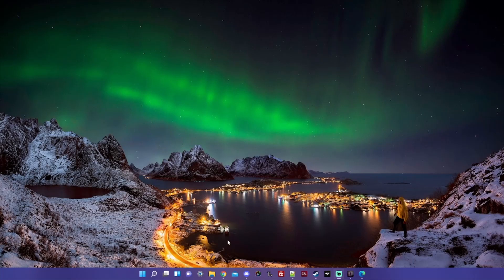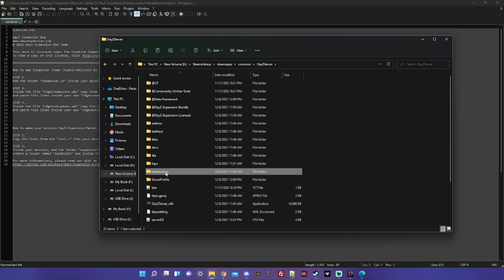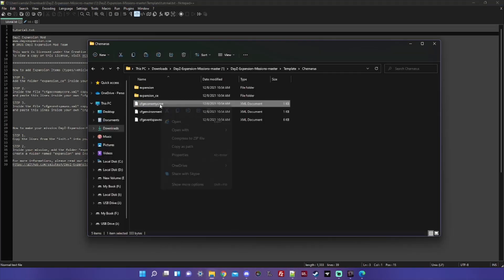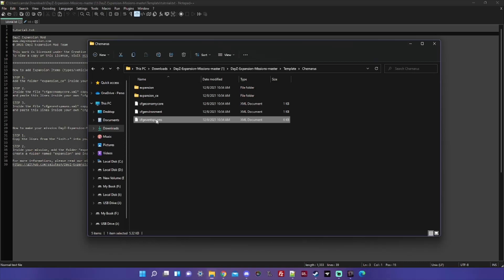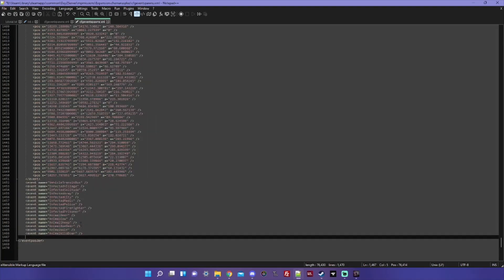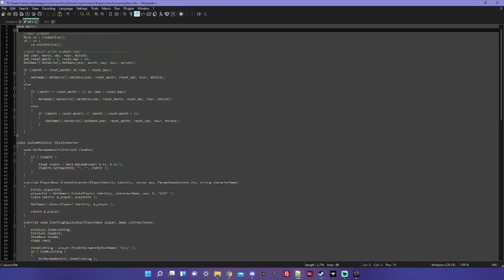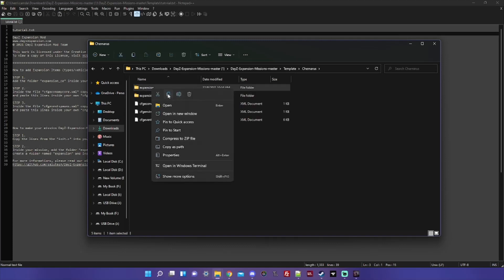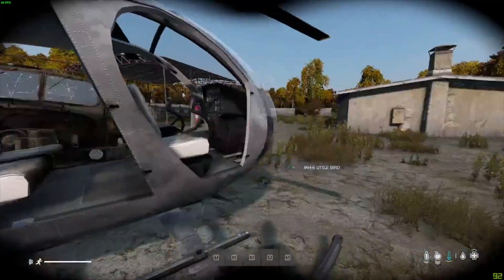Tutorial- How to adapt your mission files to use DayZ Expansion!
A short tutorial on how to use the Template files provided by the Expansion mod team to adapt your DayZ server's mission files for Expansion use!

IMPORTANT UPDATE: The Expansion team has changed the way installation works, and as a result the portion of this video relating to init.c changes is NO LONGER NEEDED.